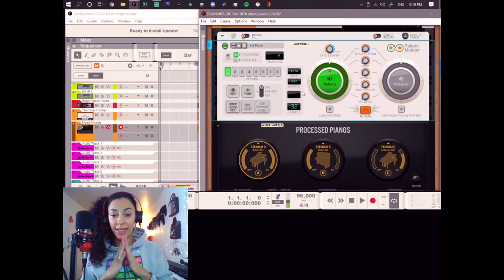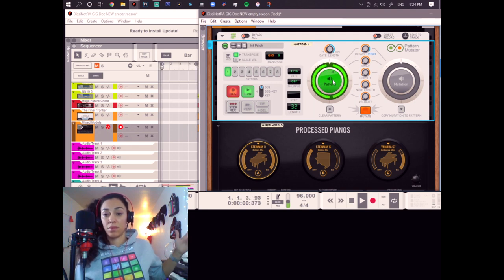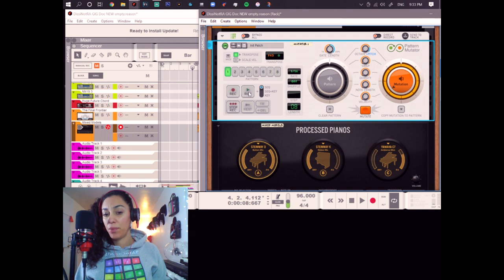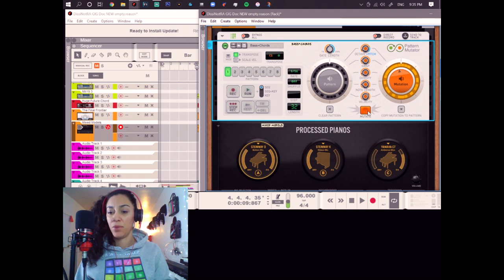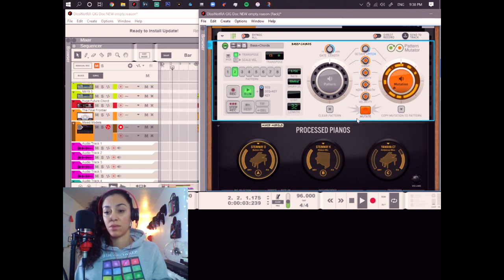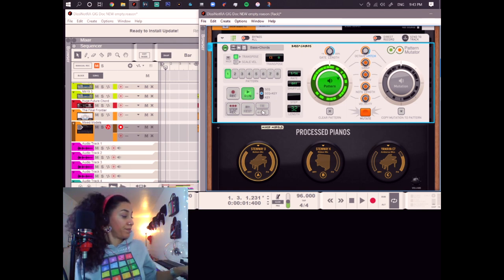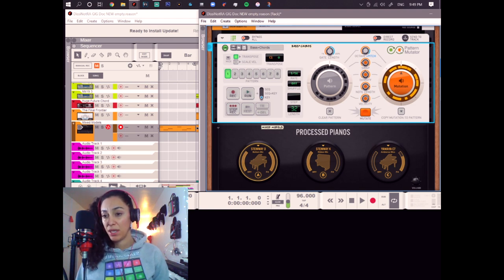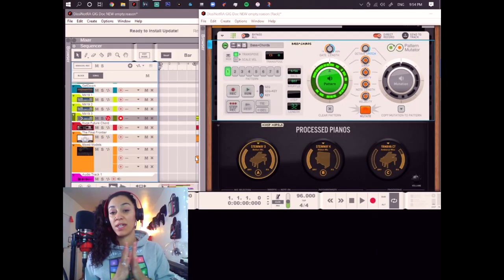Discovering Reason Studios New Player: PATTERN MUTATOR!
S5 E20
Discovering Reason Studios new Player: PATTERN MUTATOR! | Interesting little Rack Extension

DsiTECH Producers and Positive Thinkers Apparel

D’ Singing Technique
VocalCoaching - VoiceLessons Via Video Chat.

MUSIC (Binaural Beats, NeoSoul/NuJazz/R’N’B, Frequency Music):
DissiNotRA on all major music streaming platforms (iTunes, Spotify, Amazon, AppleMusic, GooglePlay, Beats, etc.).

BabyAudio.io - Plugins and Transit by Andrew Huang

PROFESSIONAL Inquiries only.